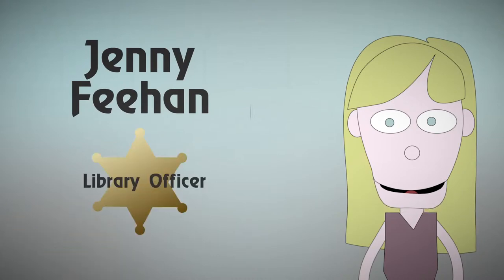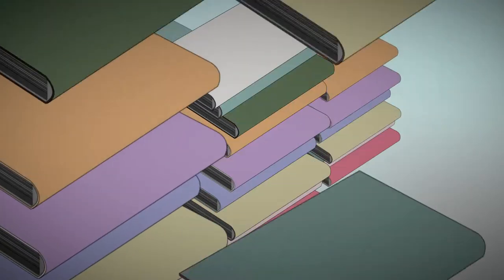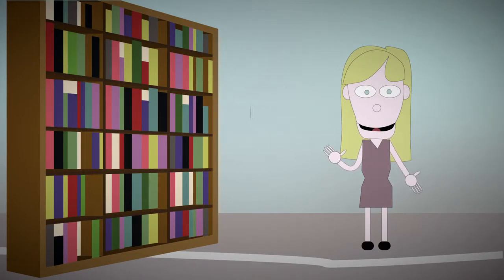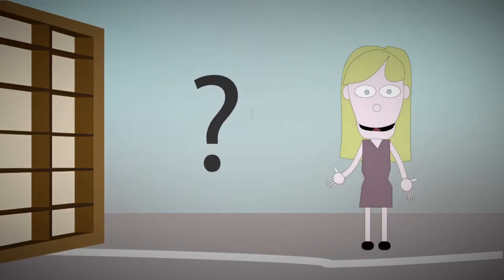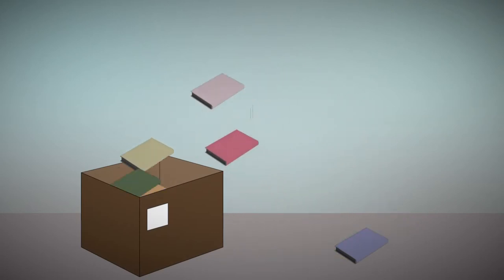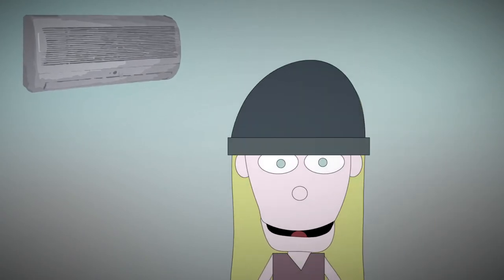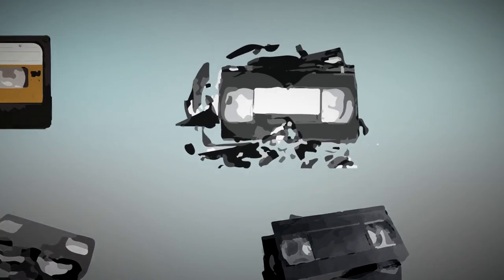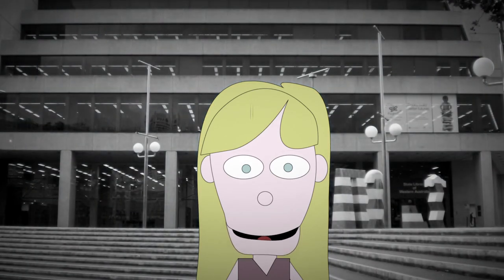Jenny’s Story – Shelf Life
Watch this story to learn about working with the collections at the State Library of Western Australia.
This Digital Story is part of a series called Shelf Life. The series goes behind the scenes and investigates some of the different jobs around the State Library of Western Australia. They were created to help celebrate the State Library’s 125th anniversary in 2014.
Story and narration: Jenny Feehan
Animation: Simone Sanna
Shelf Life was a collaborative project between the State Library of Western Australia and the Central Institute of Technology.